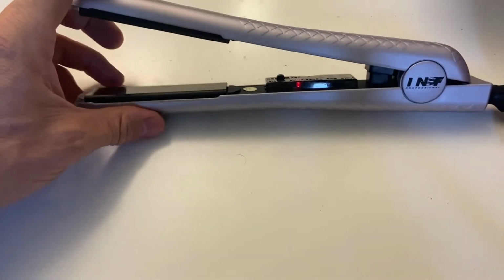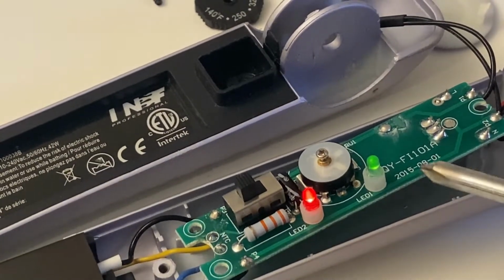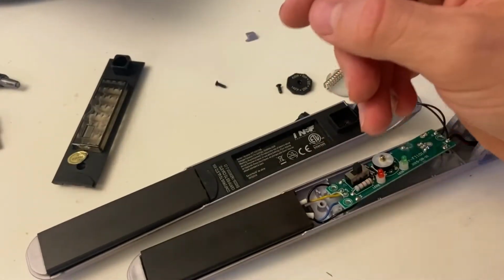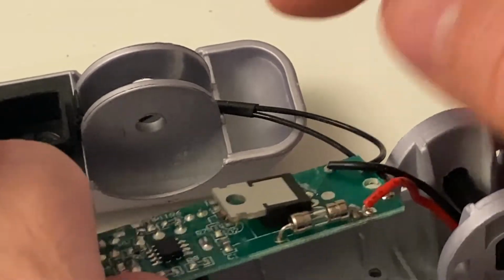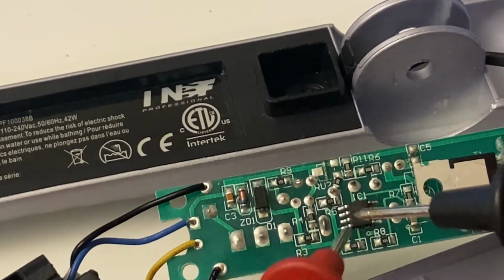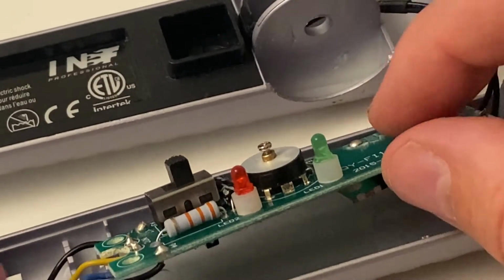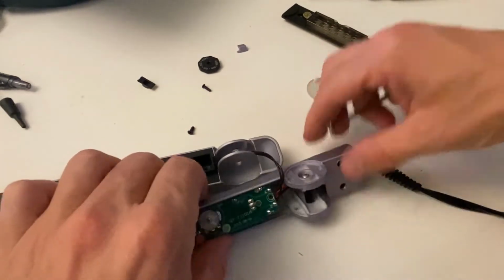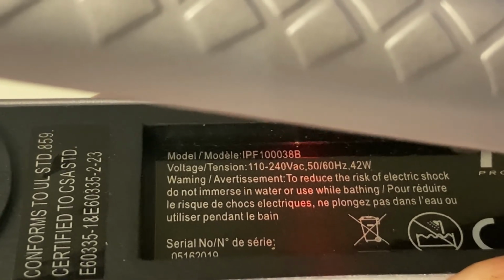Hair straightener repair - master class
Demo on INF model number IPF100038B